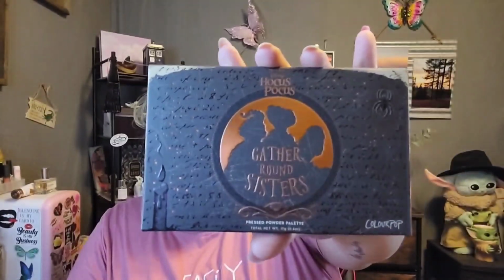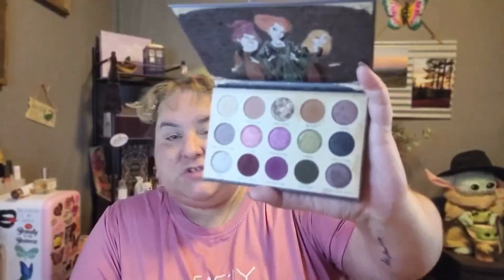Palette Roulette Friday(on Saturday) w/tunes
Lots of love to you All! Remember to go out and have an adventure!

Amazon wishlists for the furbabies and one for me

JENSHANGOUT

Shop anywhere. Snap every receipt. 🎉 Sign up for Fetch with my code "8Q8UT4" and get 2,000 points when you snap your first receipt

All my 💕
Jen